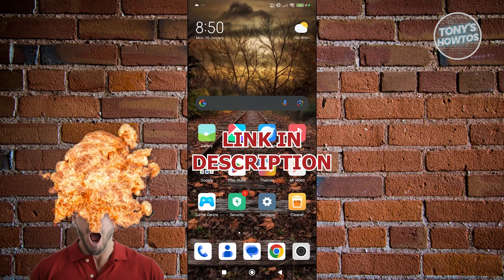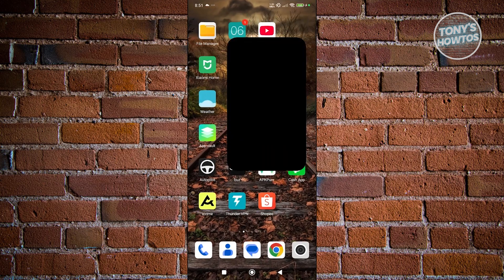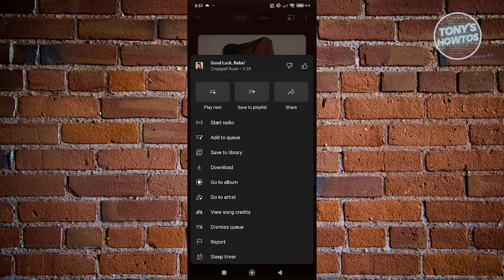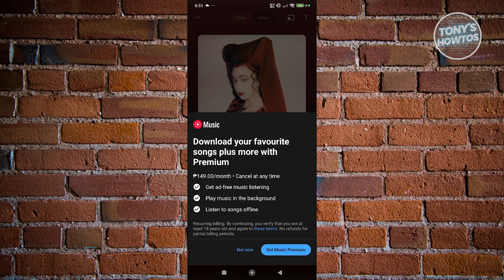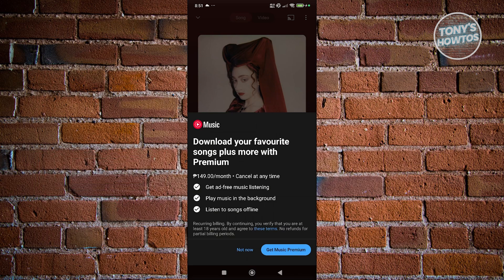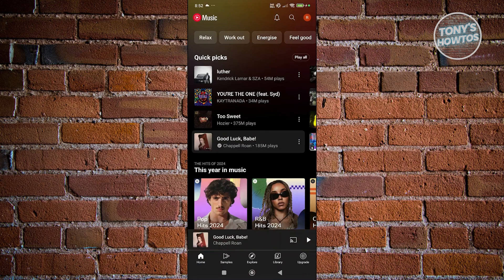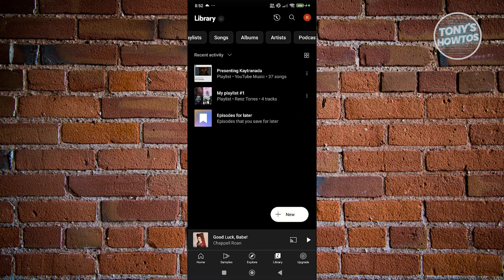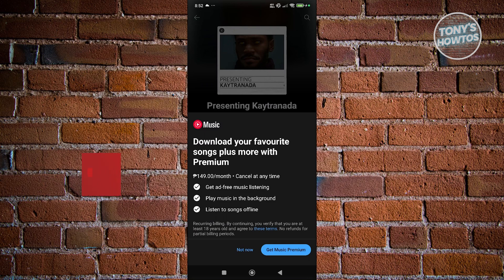How to Download Songs From YouTube Music (2026)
In this video, I show you How to Download Songs From YouTube Music in 2026. The quick and easy tutorial How to get songs from YouTube Music. Do you want to know step by step How to save songs from YouTube Music in 2026? Yes? Great!